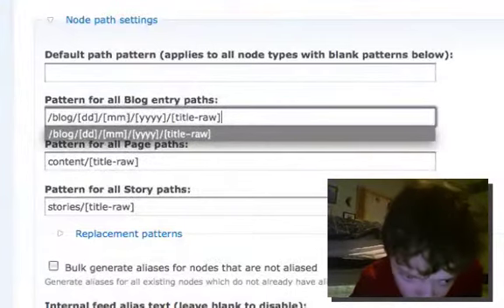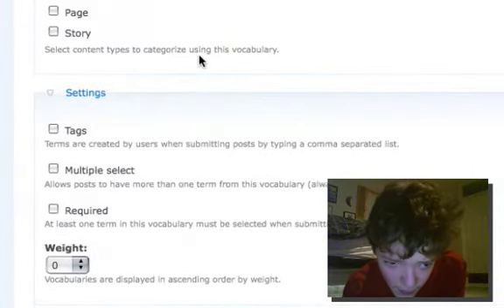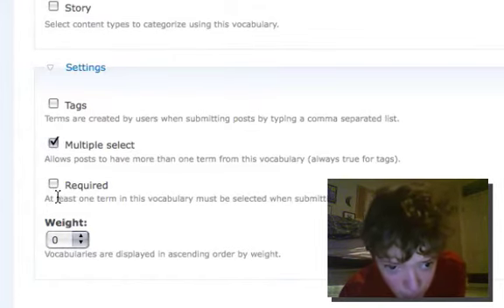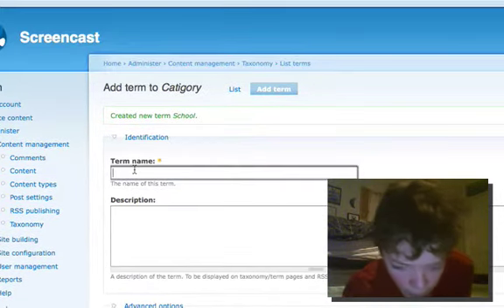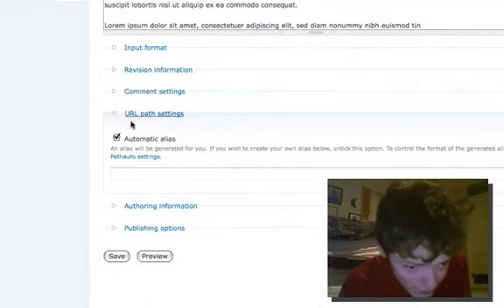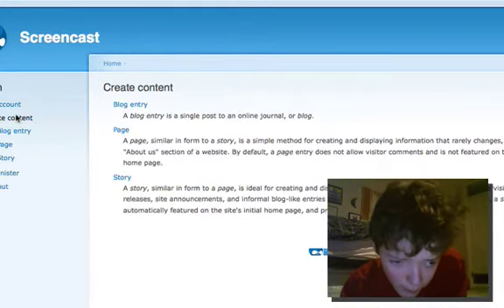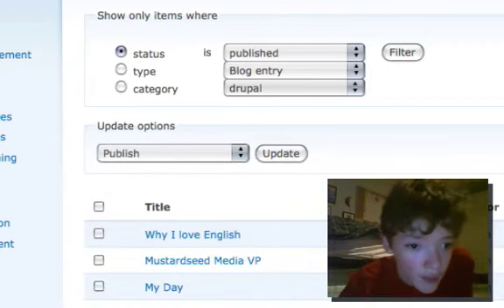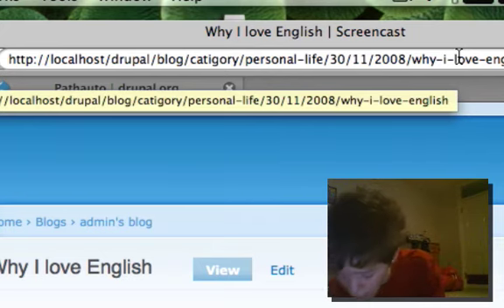FINAL Drupal Tutorial - Taxonomy and Pathauto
I will be talking about catigories in the Drupal CMS.